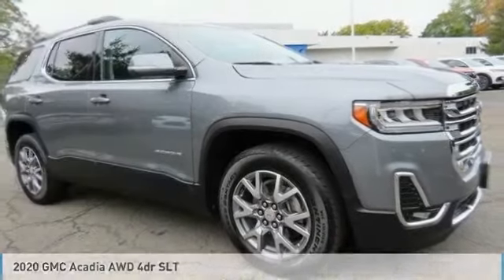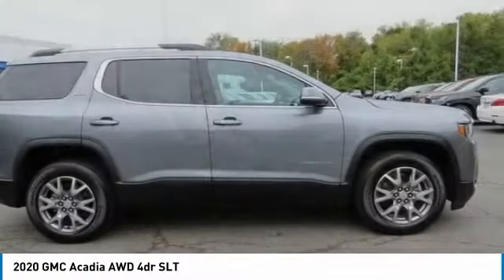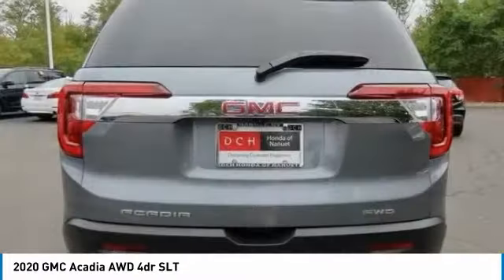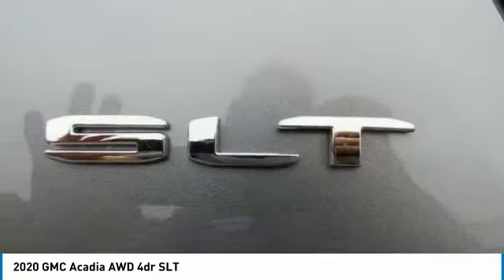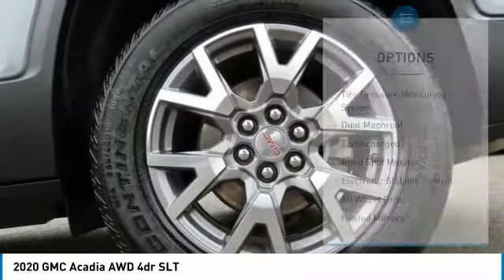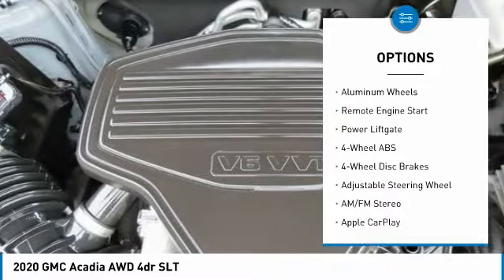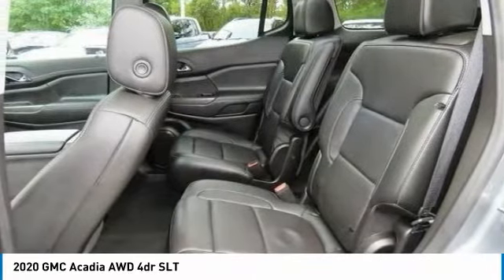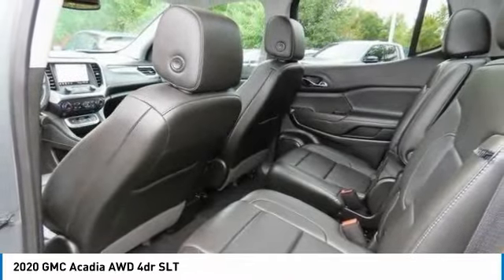2020 GMC Acadia Nanuet NY NB073208A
2020 GMC Acadia AWD 4dr SLT

Satin Steel Metallic 2020 GMC Acadia SLT AWD 9-Speed Automatic 3.6L V6 SIDIbrbrRecent Arrival! Odometer is 3925 miles below market average! Some of our Pre-Owned vehicles may be subject to unrepaired safety recalls. Check for a vehicle's unrepaired recalls by VIN